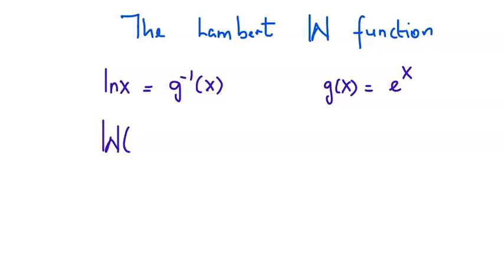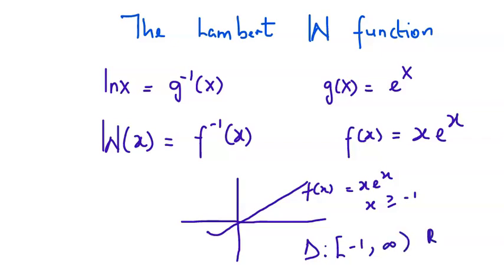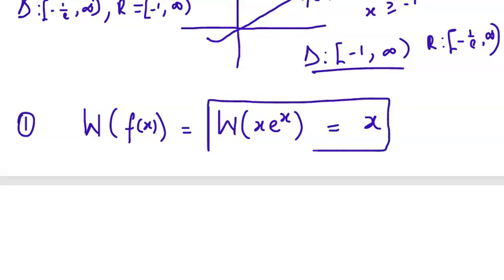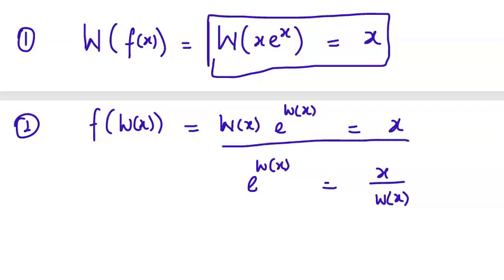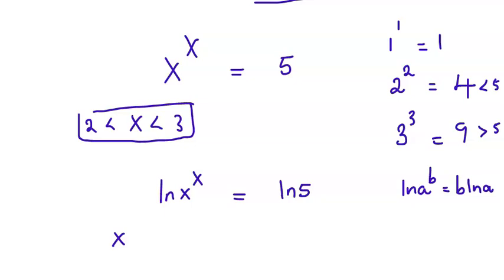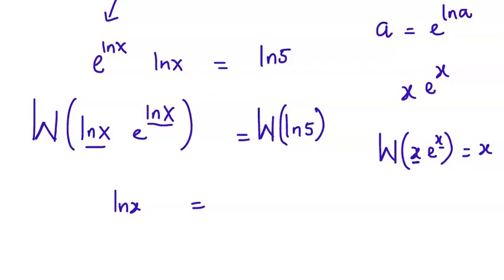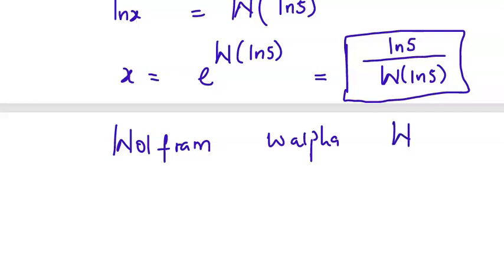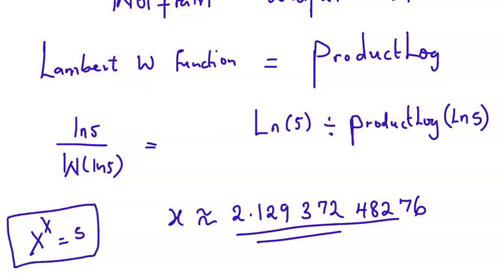Introduction to Lambert W Function | x^x = 5